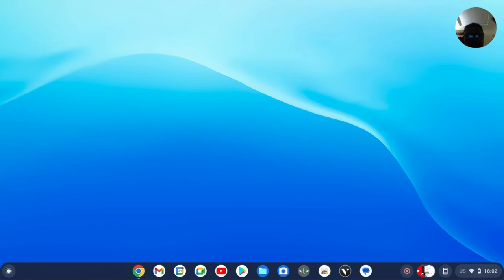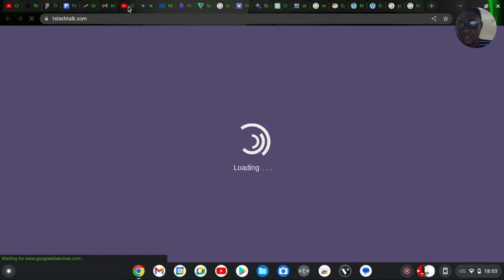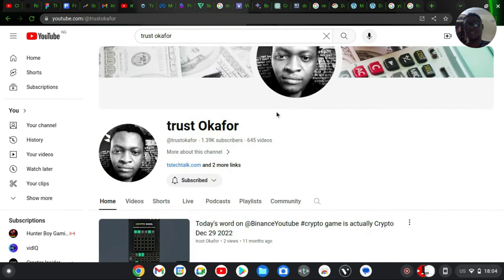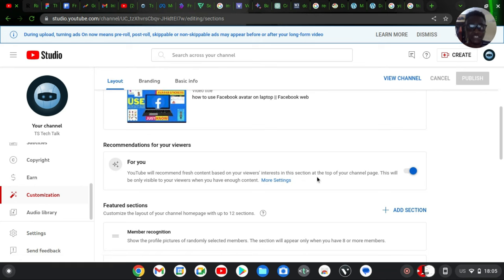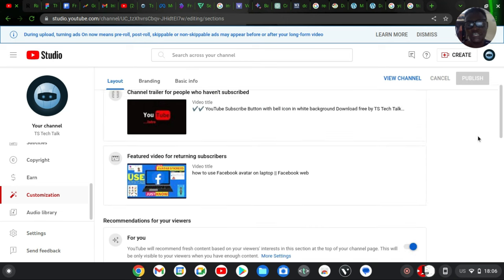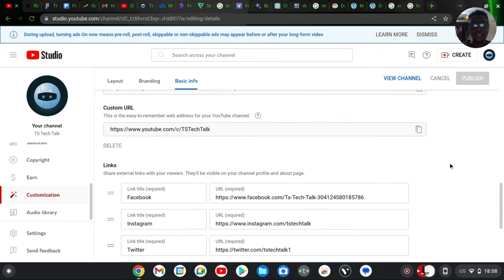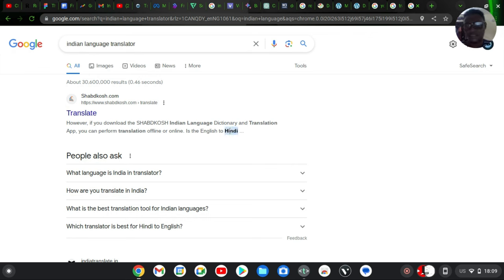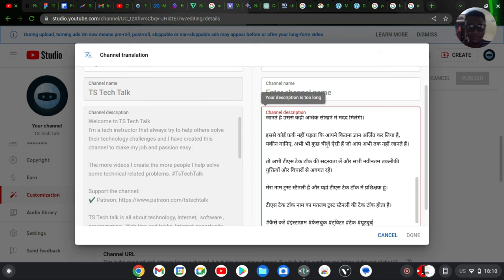How To Use The New YouTube UI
🎉 Exciting news, YouTube enthusiasts! 🎉 The platform has rolled out a sleek and improved User Interface (UI) that's designed to enhance your overall viewing and browsing experience. In this comprehensive guide, we'll walk you through the ins and outs of the New YouTube UI, ensuring you make the most of its powerful features.

Ready to unlock the full potential of the New YouTube UI? Hit play and let's dive in together! Happy viewing! 🌟🎥